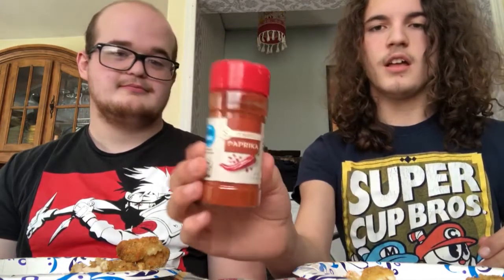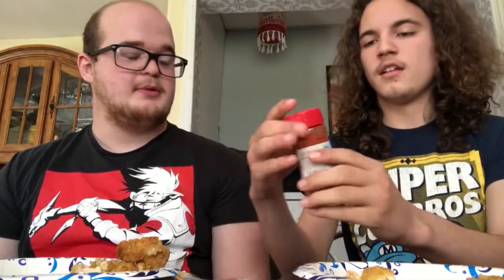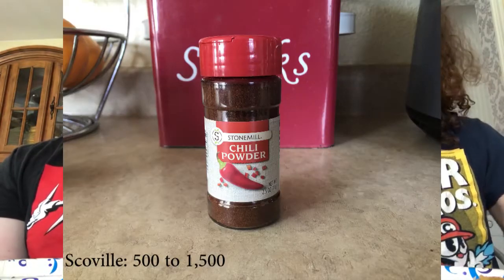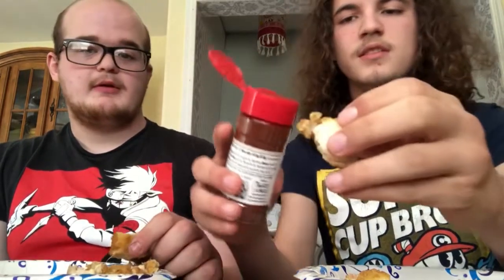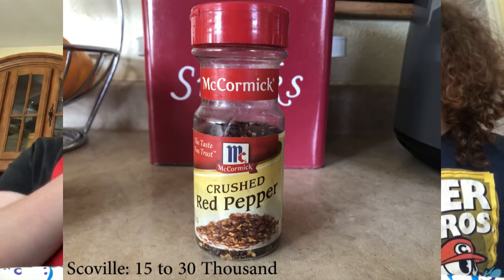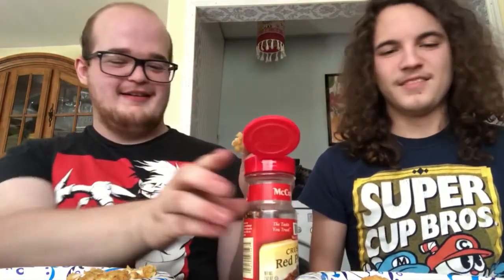The Toe of Satan made me question my existence: spice challenge. 9 MILLION SCOVILLE!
In this video I take some spice and ponder the existence of god.